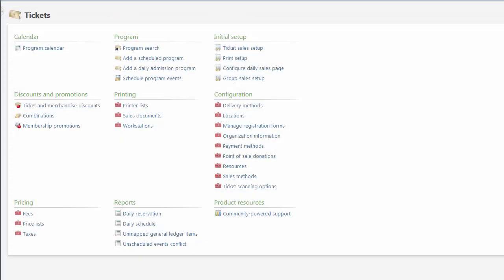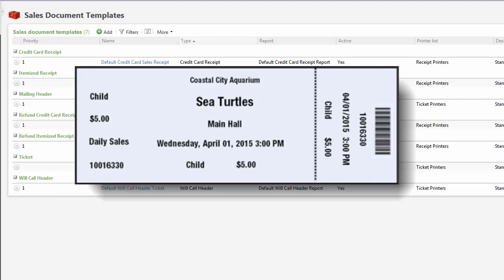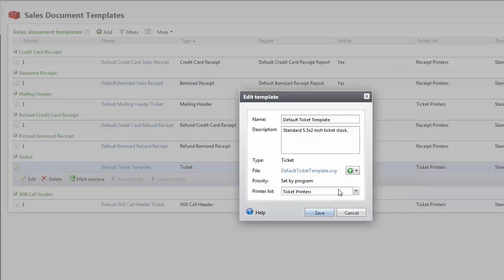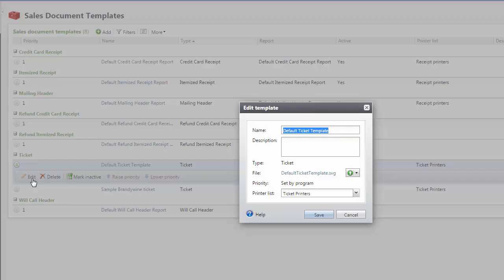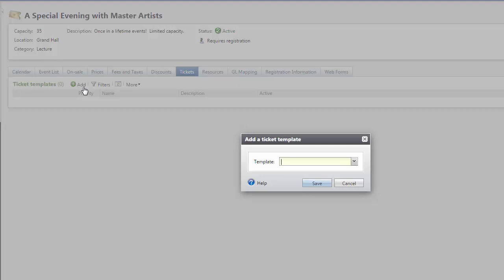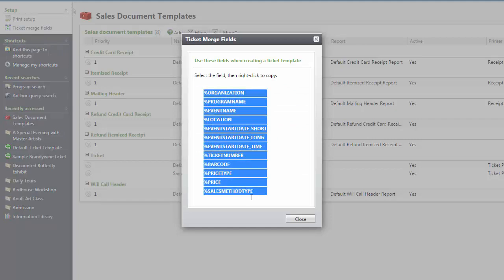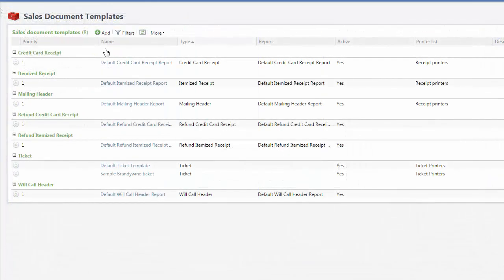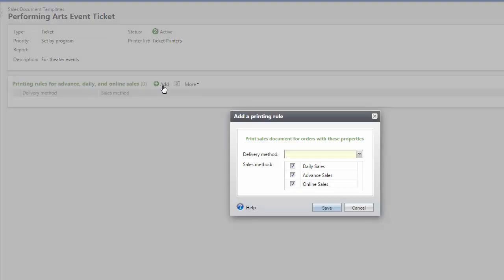Creating Custom Ticket Templates in Altru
This 5 minute video walks you through creating a ticket template with a custom layout in Altru. We show you how to customize the default ticket template (SVG file) and how to add a new template with a completely custom layout using merge fields in a vector graphics software program.